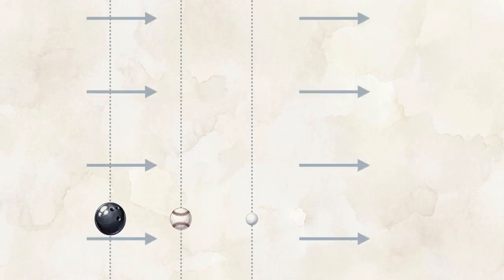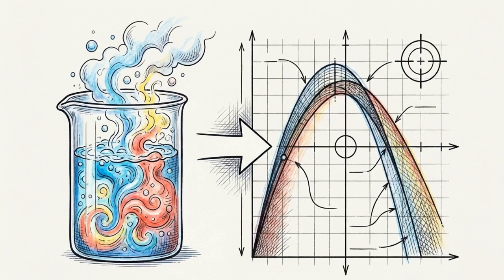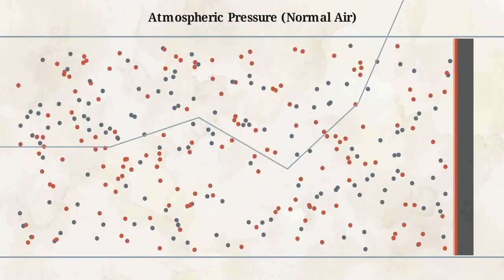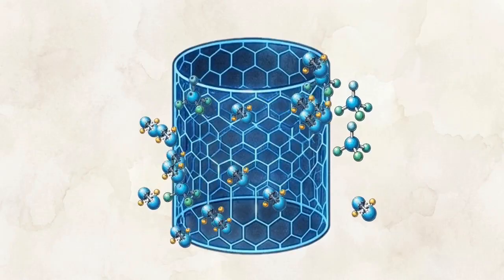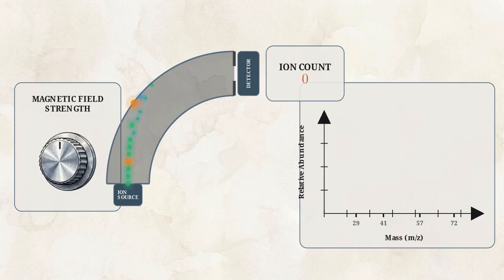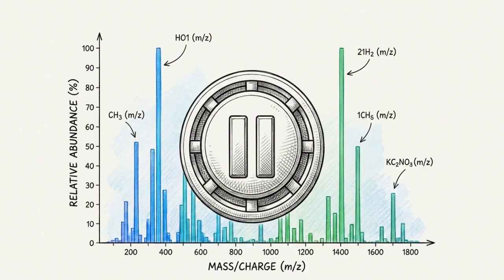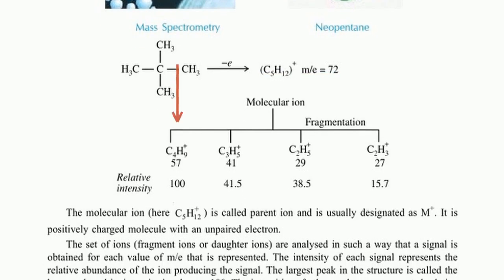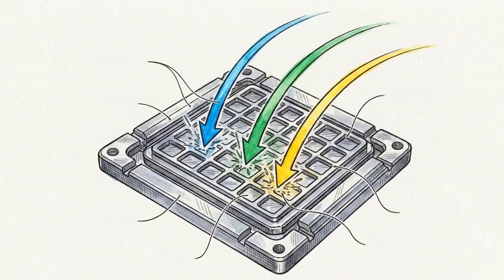🔬 Instrumentation of Mass Spectrometer— Inside the Machine That Identifies Every Molecule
🔬 Instrumentation of Mass Spectrometer — MS Series - Episode 2

In our previous video, we understood what Mass Spectrometry is and why it matters. Now it is time to go inside the machine! In this video, we take a detailed look at every major component of a mass spectrometer — how each part is designed, what role it plays, and how they all work together to give you a mass spectrum.

📌 What You'll Learn:
• Overview of a mass spectrometer — the complete instrument layout
• Sample inlet systems
• Ion source
• The role of the vacuum system

🔬 By the end of this video, you will be able to identify every component of a mass spectrometer, explain its function clearly, and understand how the entire system operates as one unit — perfect for exams, lab reports and viva preparation!

💬 Which component do you find most confusing? Drop it in the comments!